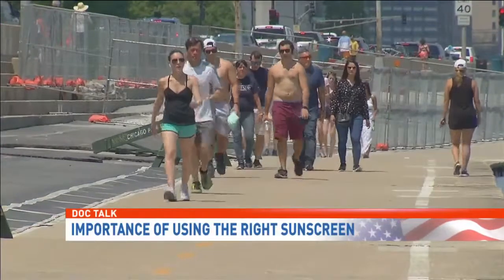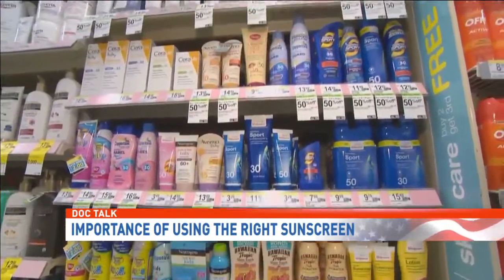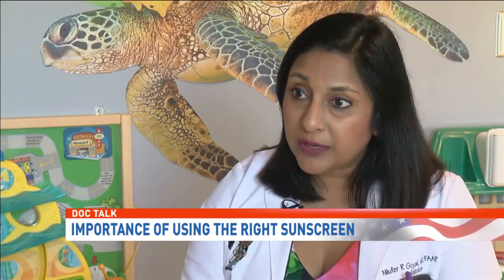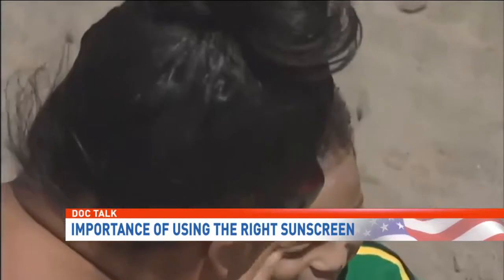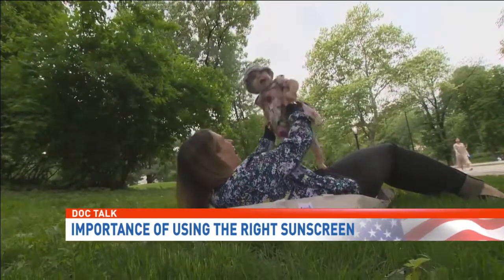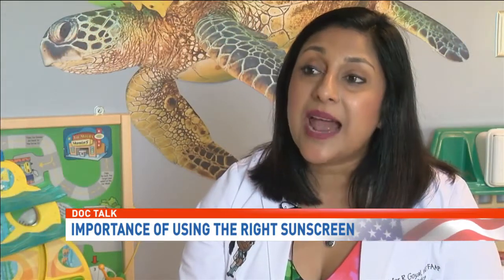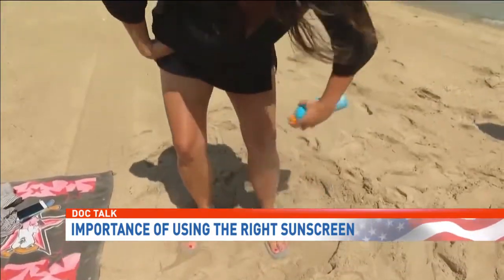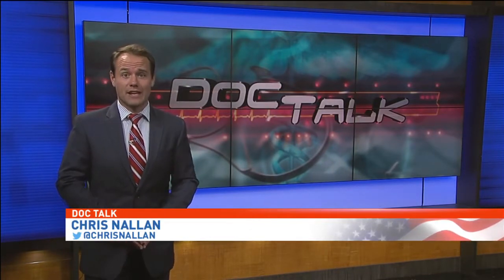Doc Talk | Importance of using the right sunscreen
Even though we are halfway through the summer, it is important to always protect your skin.

Choosing the right sunscreen makes a difference, especially when it comes to your children.